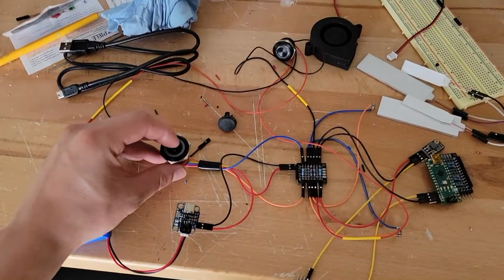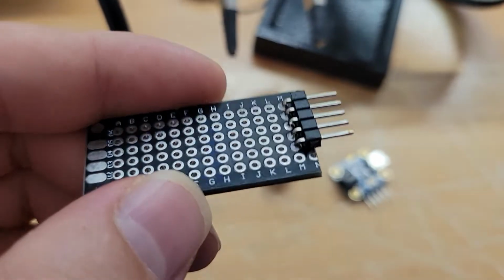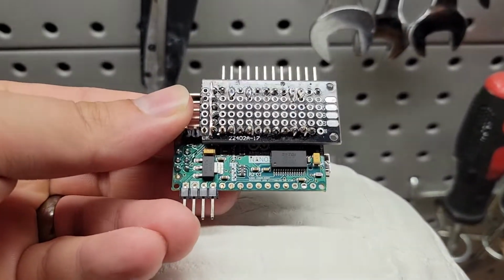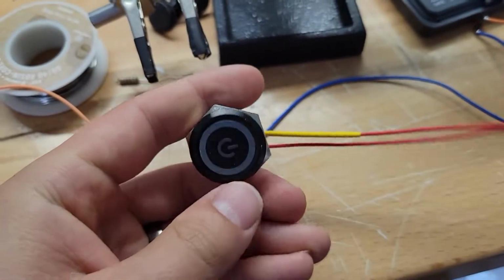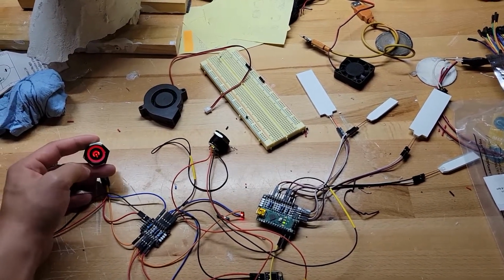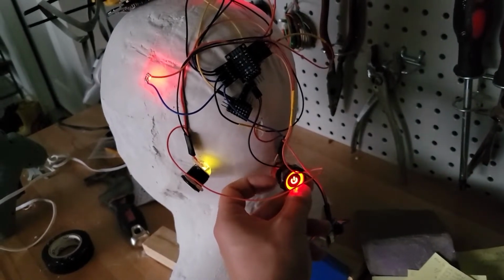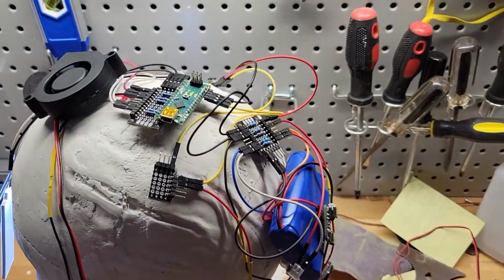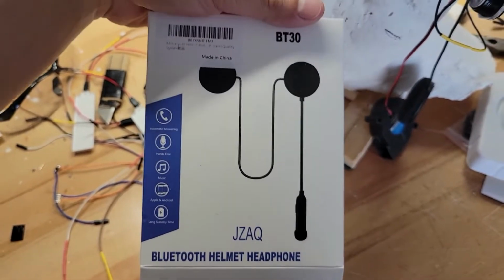Helmet Circuitry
Hello everyone.

In this video I'm going over the basics of the circuit I put together for the lights going in to my helmet.

Majority of the components used are from Adafruit and Amazon. I have a 3.7V 6600 mAh Lithium Ion Battery pack powering everything. It goes through a battery charger/output board to another board I soldered together. It has a shared ground and power legs that light up a couple of small lights and a fan. From the same board I have the 3.7V going to a step up converter with an output of 5V for the Arduino Nano and for the input signal from the white momentary switch. The Arduino's function is to dim the light from low to high and vice versa. This was my first time coding the Arduino so it may not look that great to someone who has worked with it before, but it works so I'll leave it like it is for now.

Next up is to start sculpting the clay for a base of the helmet where I can put all of the circuitry into.